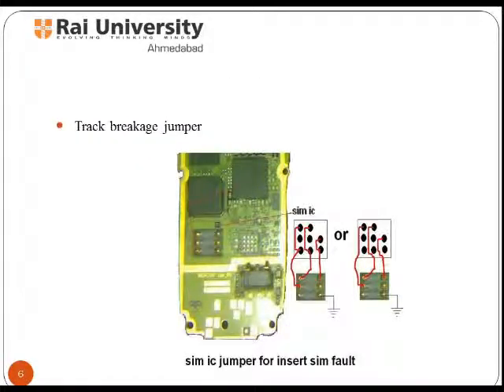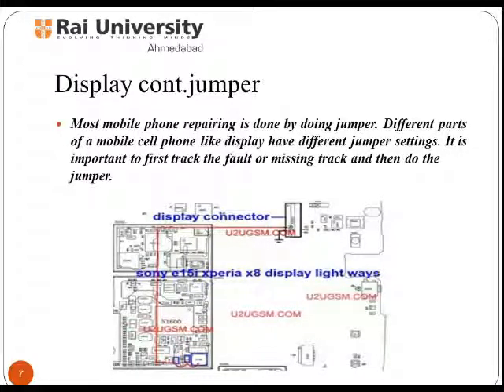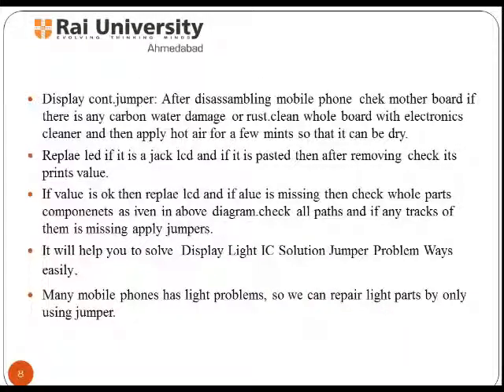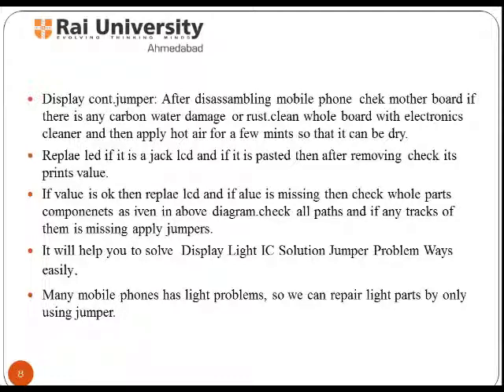Jumper Practice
Jumper practice is the procedure which includes antenna switch, track breakage, anddisplycont  jumper  to overcome mobile phone problems.